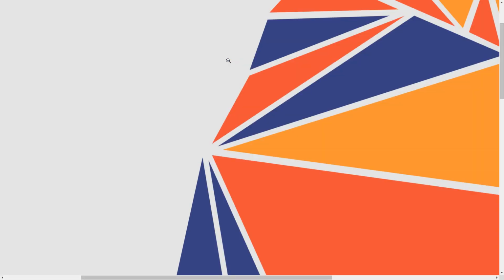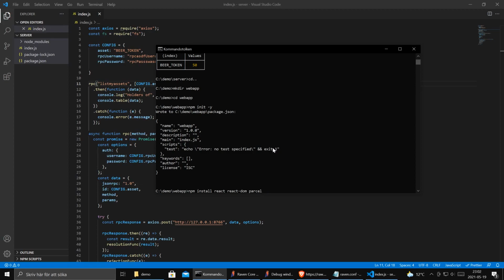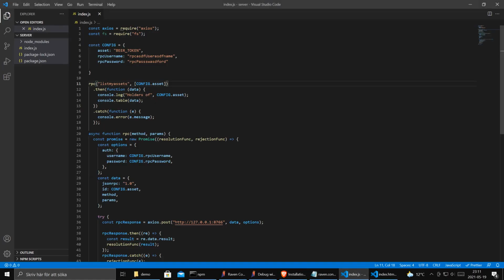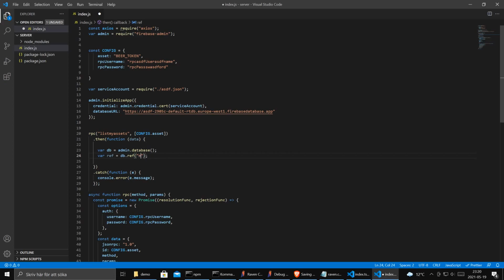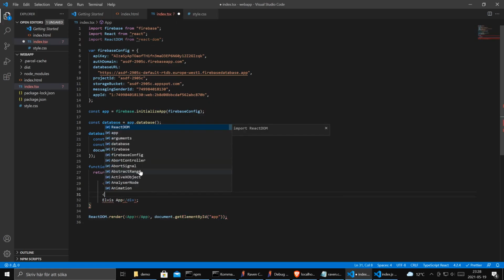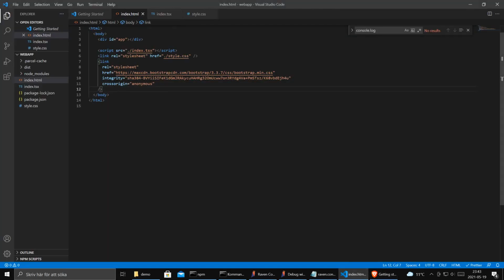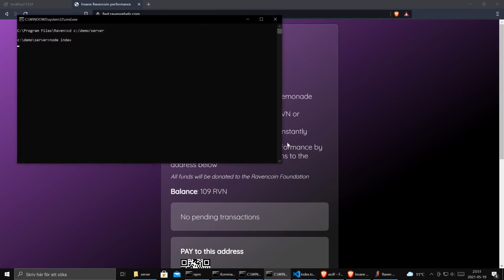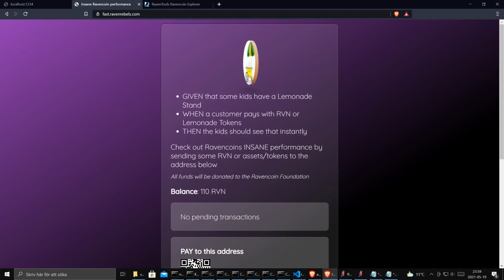Ravencoin and web development, full stack! With Firebase/React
Tutorial: build a web app that uses Ravencoin blockchain. Full setup, we show all the parts you need.
* Ravencoin blockchain as data layer.
* Google Firebase for realtime database/middleware
* React for web app, with Parcel as bundler
*  Node.js for scripting/RPC
Grab some popcorn and enjoy the ride!